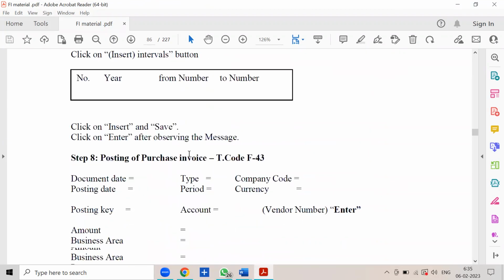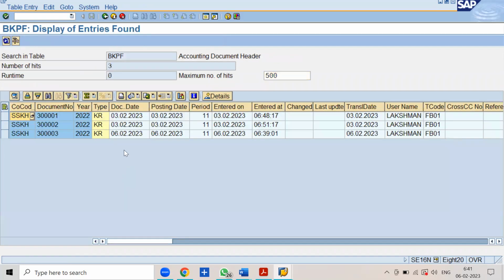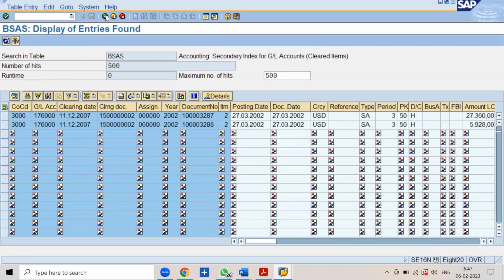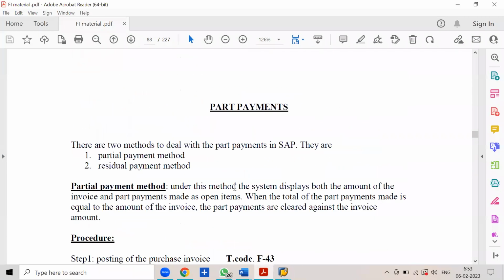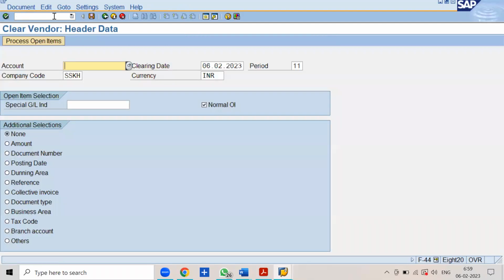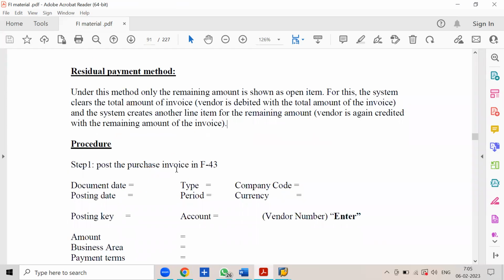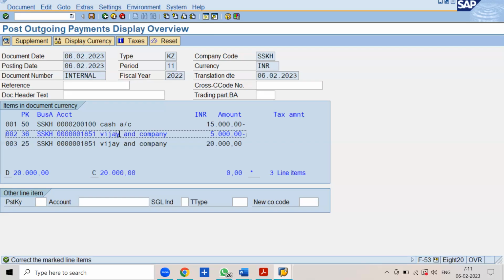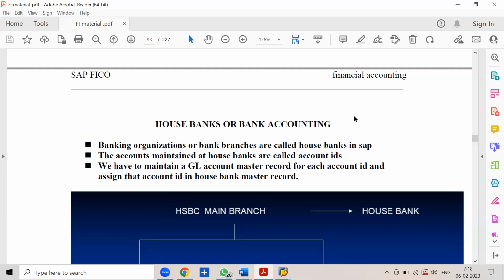FI Class no 32